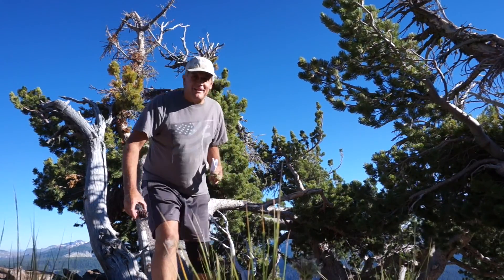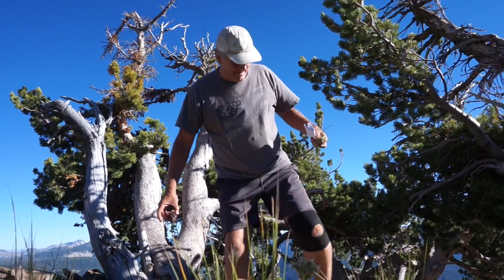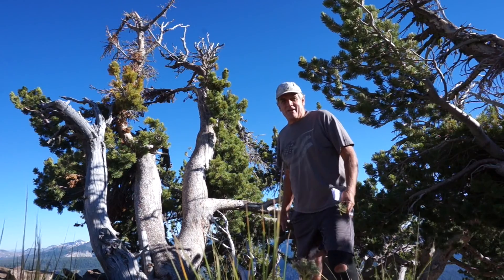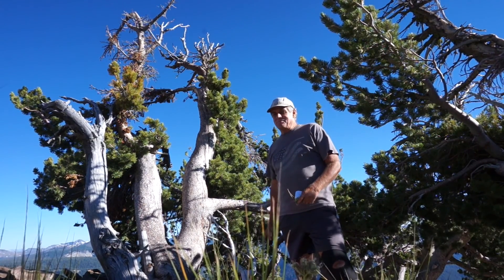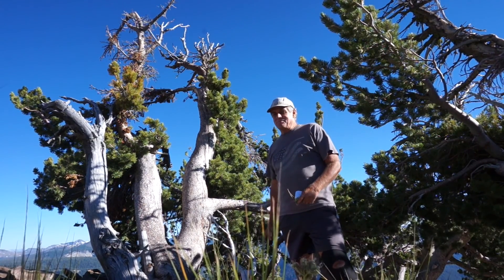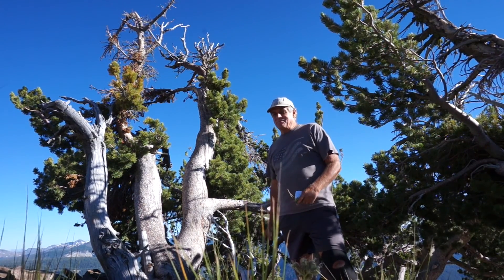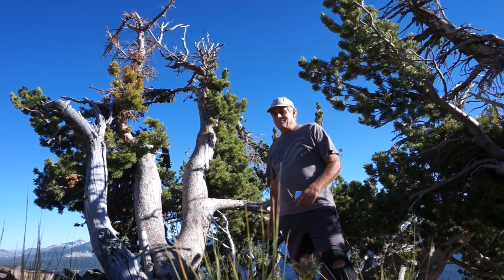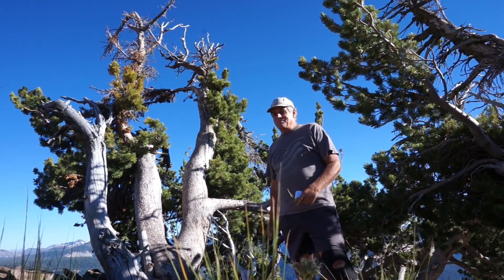Whitebark Pines of the Sierra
This is part one in my series on Sierra tree identification.  The high altitude Whitebark Pine / Pinus albicaulis.  These trees grow at the highest elevations of any Sierra tree.  Unfortunately they are under attack from pests and climate change.